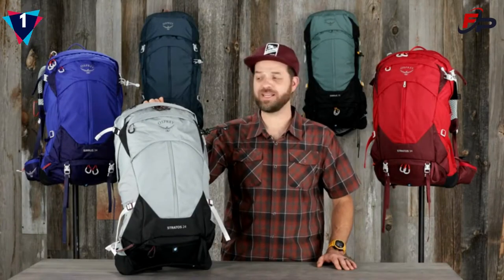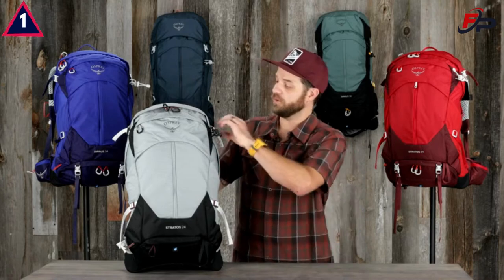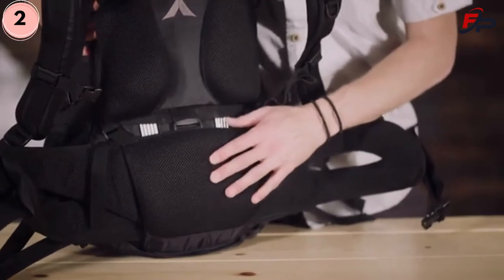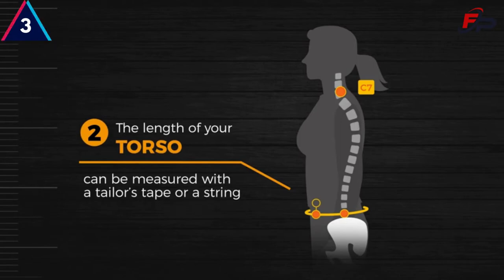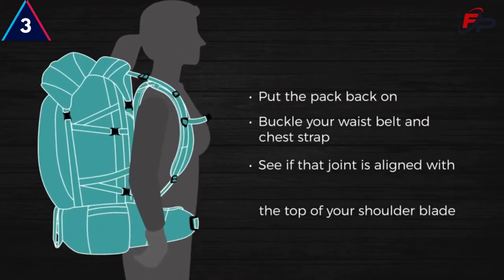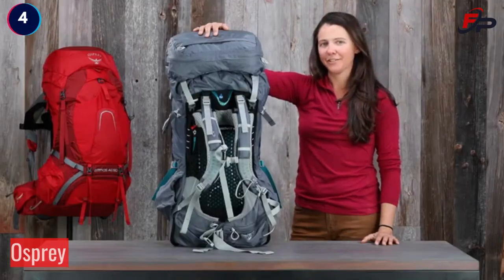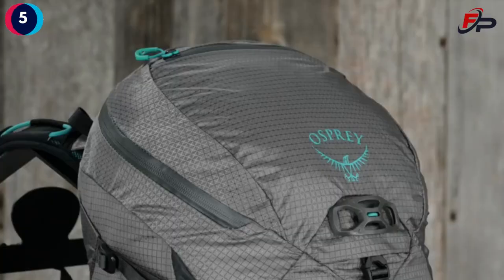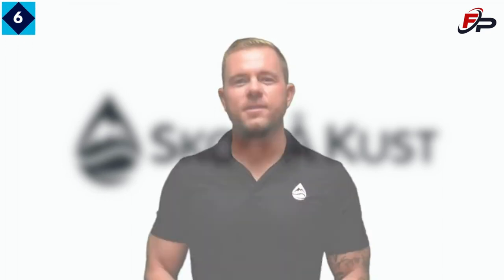Best Hiking Backpack 2022 - 6 Top Rated Hiking Backpacks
TOP 6 BEST BACKPACKING BACKPACKS ON AMAZON 2022
Are you looking for the best lightweight backpacks for backpacking of 2022? These are some of the best
 ultralight hiking backpacks for backpacking we found so far:

1. Osprey Talon Pro 30 Men's Hiking Backpack

2. TETON Sports Ultralight Plus Backpacks

3. MYSTERY RANCH Scree 32 Backpack - Technical Daypack, Copper, L/XL

4. Osprey Sirrus 24 Women's Hiking Backpack

5. Osprey Atmos AG 65 Men's Backpacking Backpack

6. Skog Å Kust BackSåk Pro Waterproof Backpack

best backpacking backpack,best backpacking backpacks,backpacking backpack,backpacking backpacks,best backpacks,
best backpack,best hiking backpacks,best hiking backpack,best backpack for hikers,
backpack for camping 2022,camping backpack,camping backpacks,new camping backpack,best hiking camping backpacks,
best camping backpack,best camping hiking backpacks,camping backpack review,camping hiking backpacks,
best backpacks for camping,best backpacks for camping hiking,best backpack for camping,
backpack for camping hiking,backpacks for camping,backpacks for camping hiking,camping backpacks reviews,
best camping backpacks,best cheap camping backpack